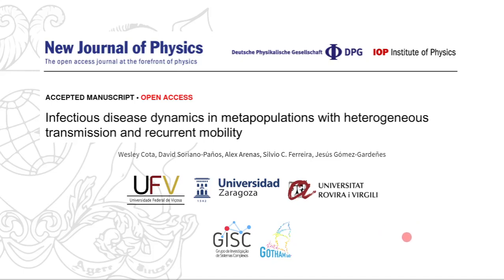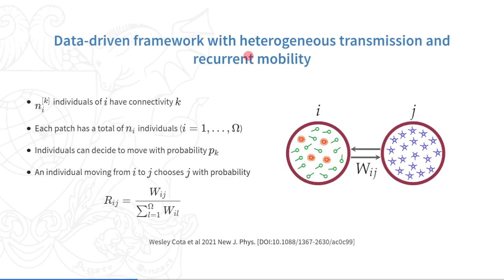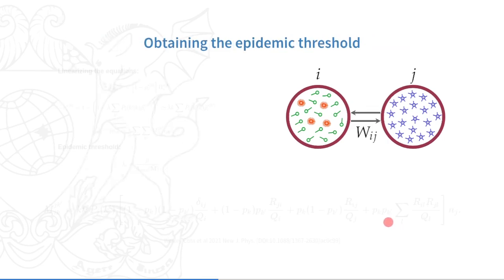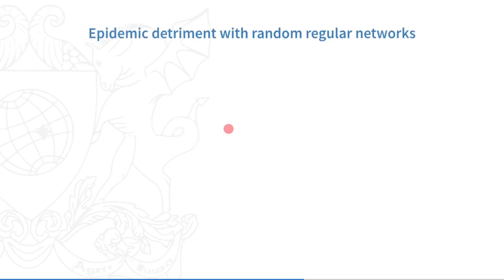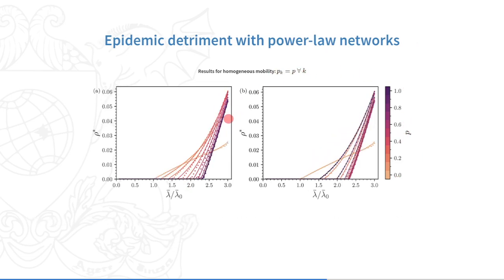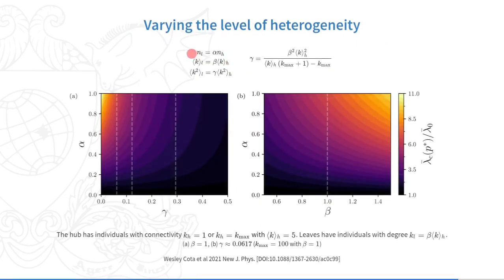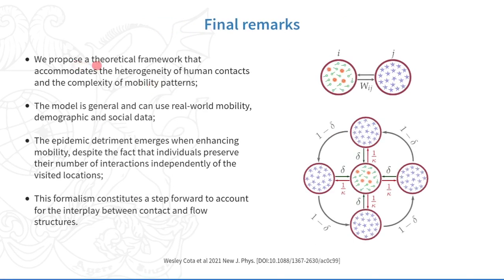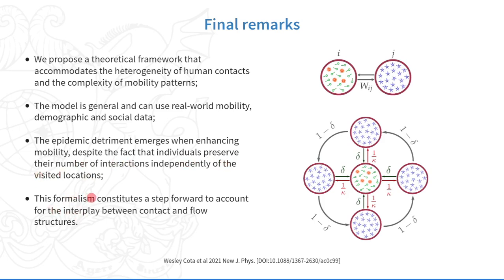Infectious disease dynamics in metapopulations with heterogeneous transmission and recurrent...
Video abstract for the article ‘Infectious disease dynamics in metapopulations with heterogeneous transmission and recurrent mobility‘ by Wesley Cota, David Soriano-Paños, A Arenas, Silvio C Ferreira and Jesús Gómez-Gardeñes (Wesley Cota et al 2021 New J. Phys. 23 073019).